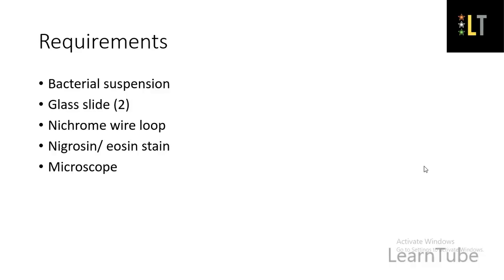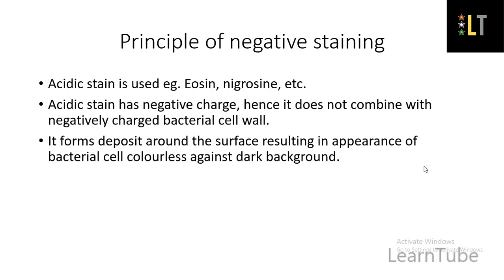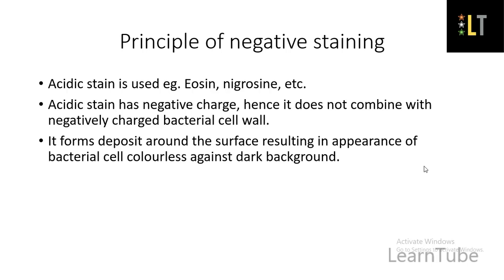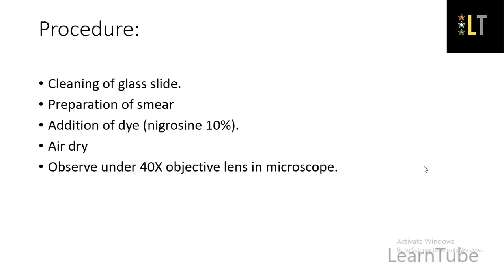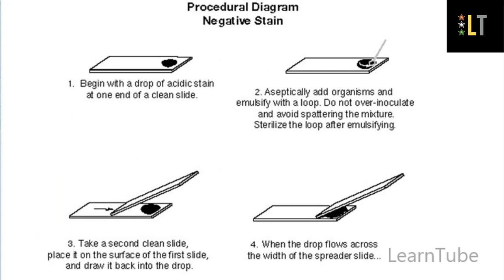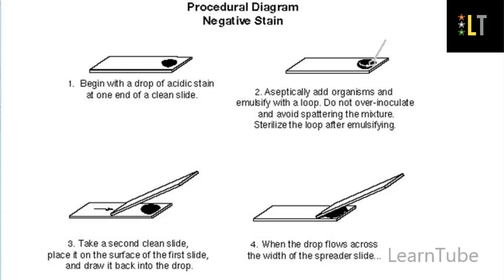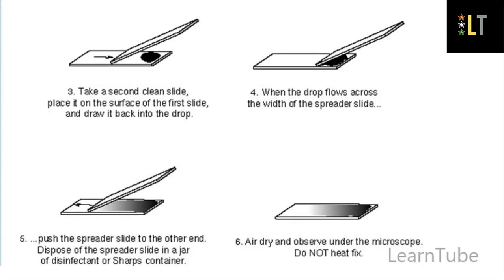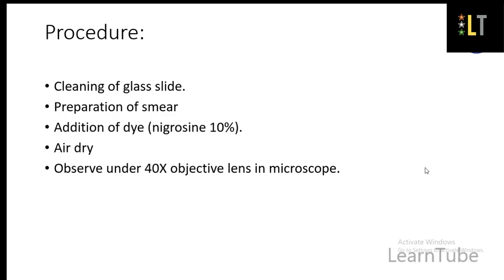Negative Staining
This video is about Introduction to Negative Staining. This is a short lecture by Dr. Ujwala Desai powered by LearnTube.